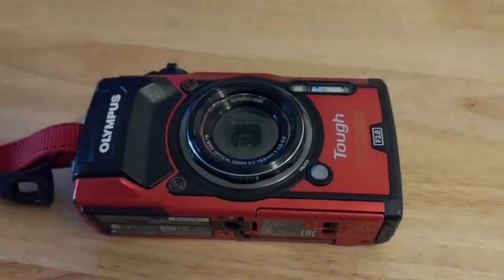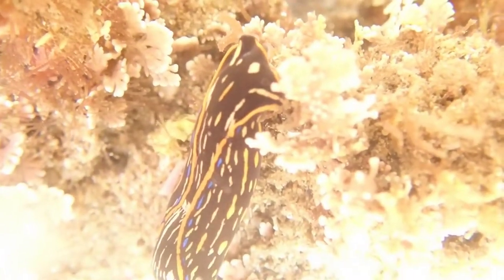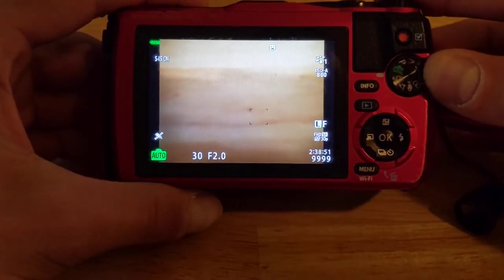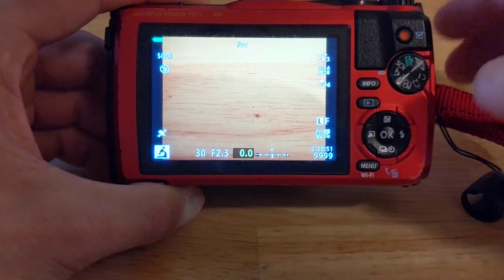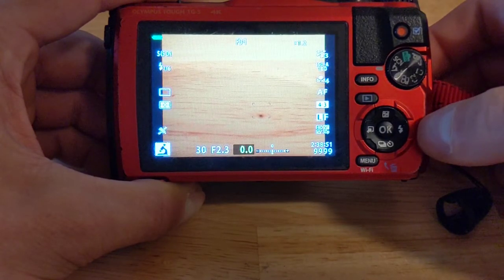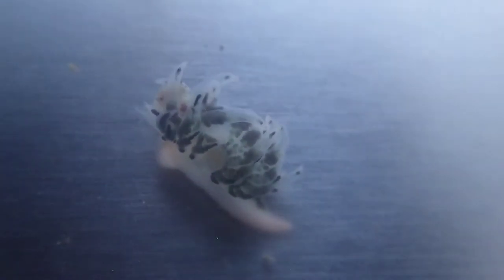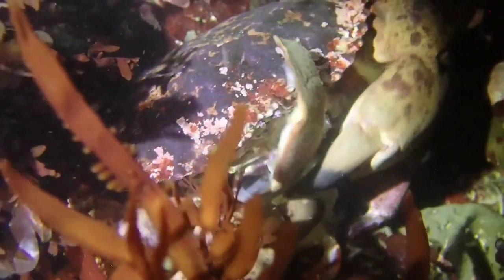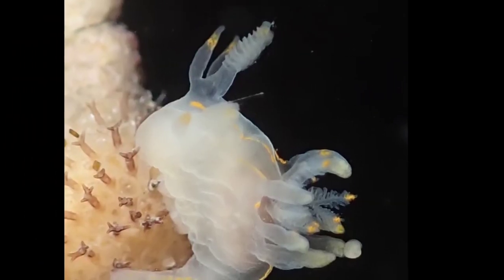Setting up the Olympus TG Tough for Tide Pooling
There aren't many good, durable, underwater macro cameras with GPS for use when tide pooling. One option is the Olympus Tough TG series. But without knowing how to set it up you will likely get either poor results or have a very frustrating experience. In this video we will tell you what we have learned for easily getting good macro photos with the Olympus TG-4, TG-5, or TG-6.